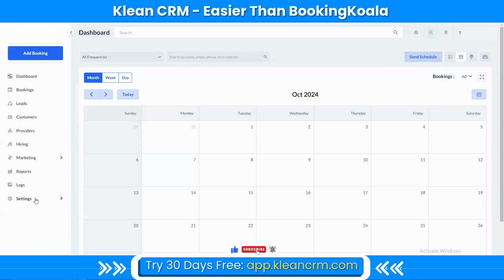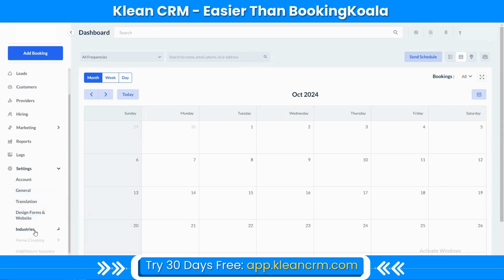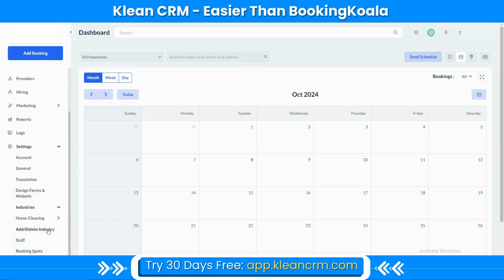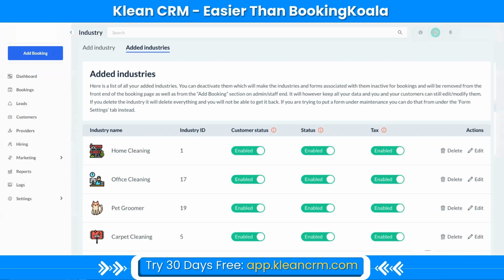How to Disable a Booking Form in BookingKoala and Keep Your Data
Steps:

1. Start by clicking on ‘Settings’ in your dashboard.
2. Next, head over to ‘Industries’ and select ‘Add/Delete Industry’.
3. You’ll see the ‘Added Industries’ tab at the top. Click on that.
4. Find the industry you want to disable.
5. Use the rest of the options.